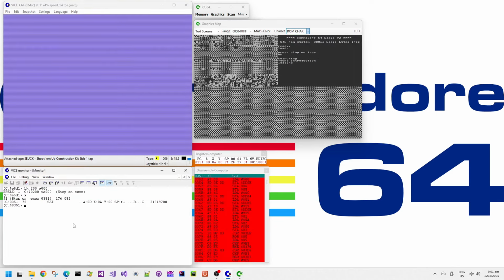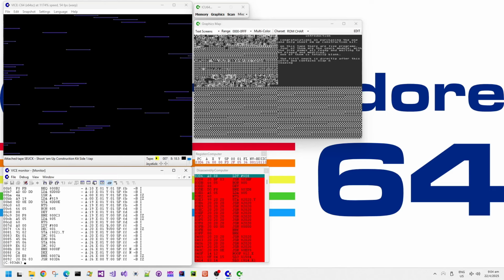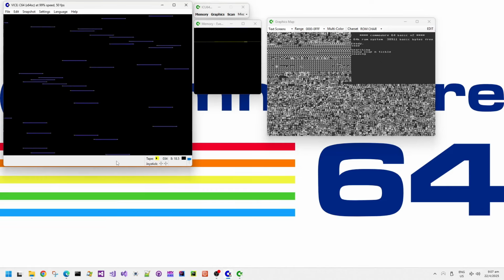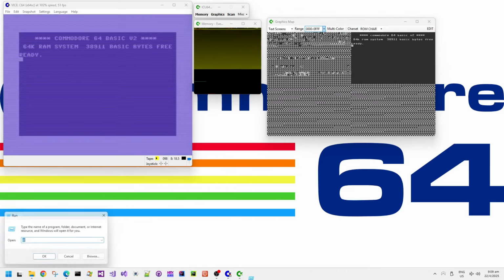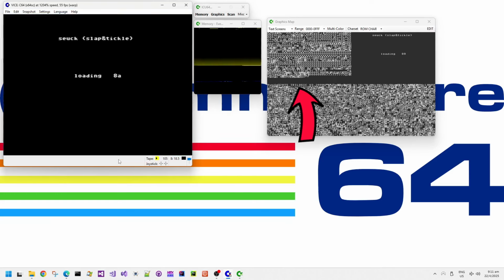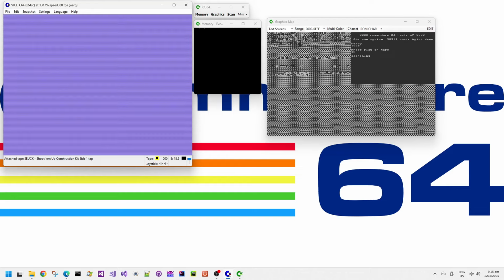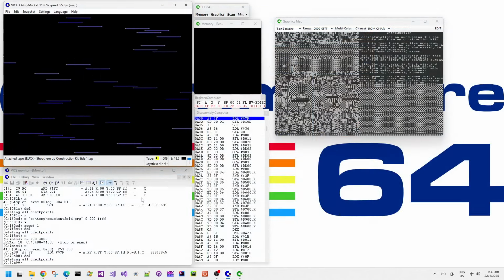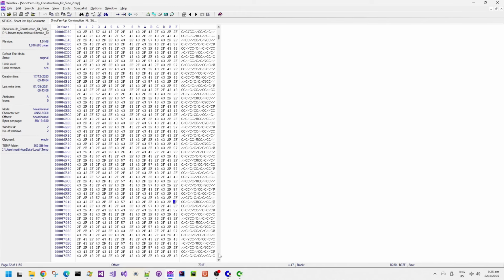C64 Reverse Engineering - SEUCK - Working tape version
In this video I give a quick look at what I think is the original version of SEUCK on tape that I had, the animating introduction screen and checking for any differences compared to other SEUCK releases.

Related to the video series about reverse engineering Commodore 64 SEUCK, with source code provided.

00:00 Introduction